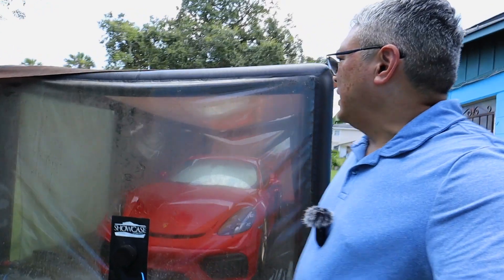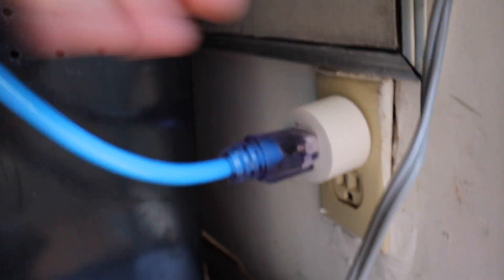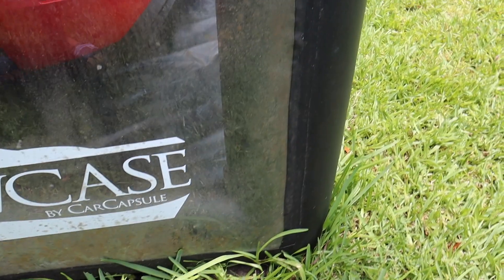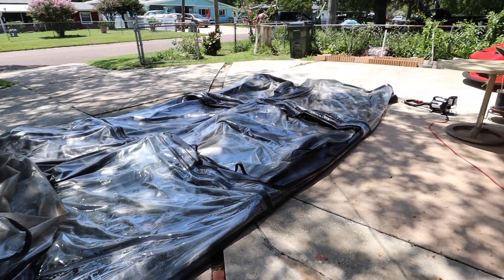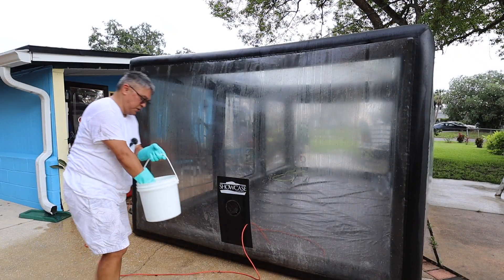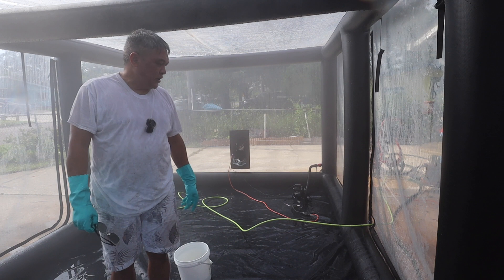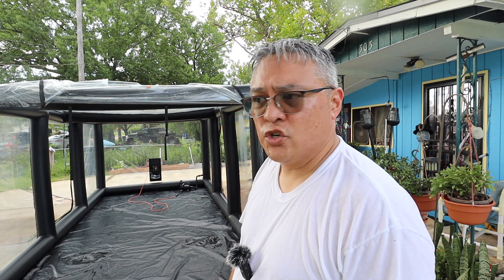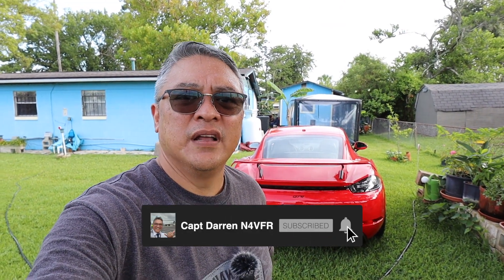Clean Car Capsule Showcase| Removing Mold from Car Capsule | Car Cover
There was so much Mold collecting on my Show Case Car Capsule.  It was a good thing that I've decided to clean it because during my inspection.  I found out where the moisture was coming from.  I will patch the vinyl tear to prevent future Mold growth.  Additionally, I added a Wifi repeater to extend my Wifi coverage so I can control my Smart Plug to turn on or off the power to the pump and fan.  More over, my process in cleaning out the Molds.

Video Contents
00:00  Intro
01:05  Troubleshooting Smart Plug
02:36  Breaking down Car Capsule
03:48  Porsche GT4
05:56  Filling Air in Capsule
06:16  Found a Hole!
06:31  Pressure Washing
07:41  Scouring Pad with Bleach
09:44  Leaf Blower to Dry
11:38  Showcase backyard
12:56  Outro